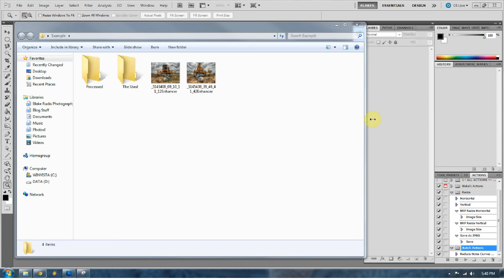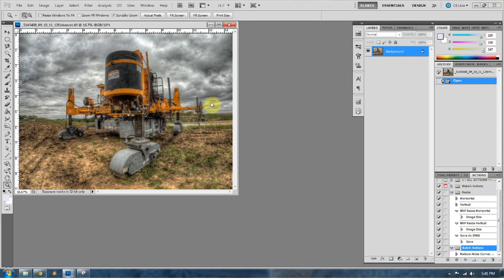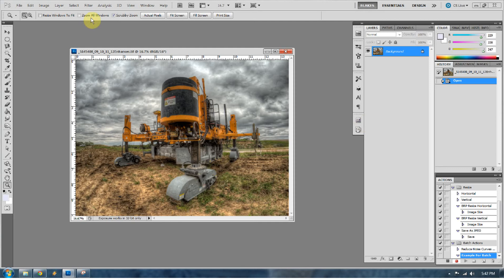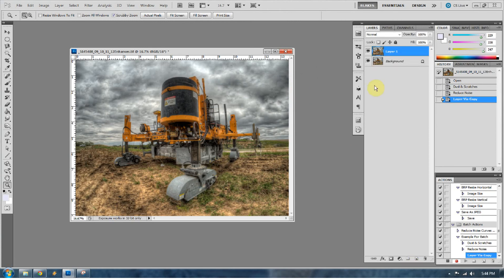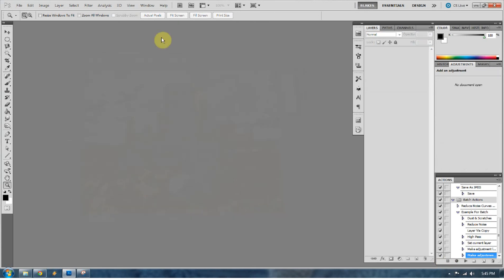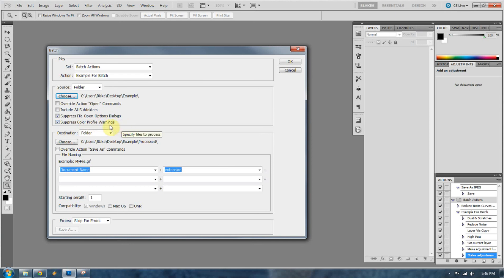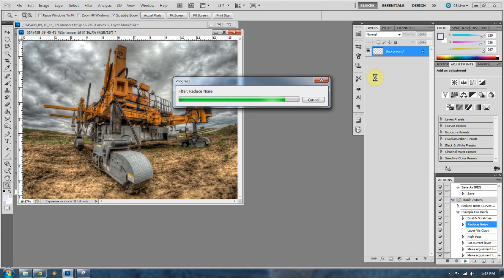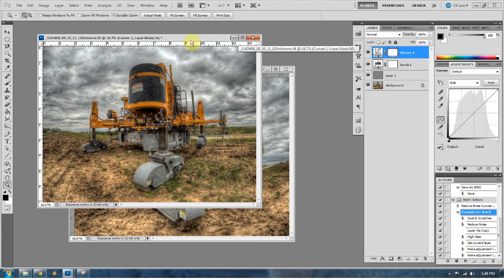Batch Processing In Photoshop CS5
How to increase workflow using Batch Processing.
Like what you see here?